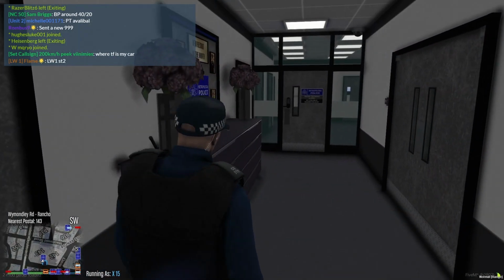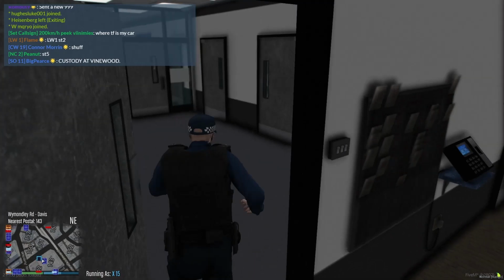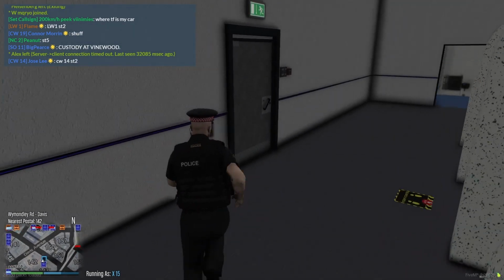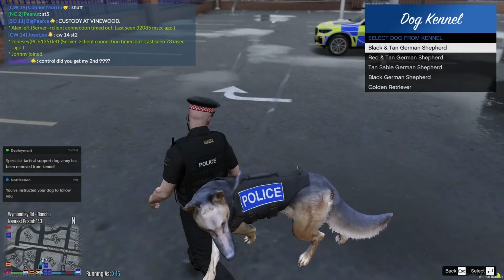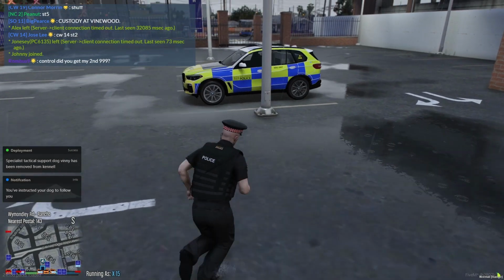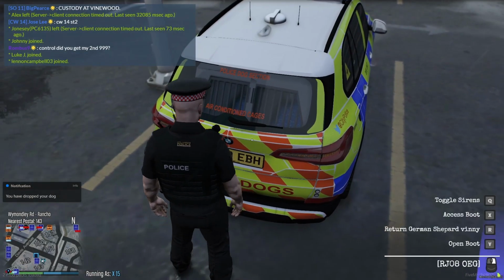DSU POLICEMP fivem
R2GAMING